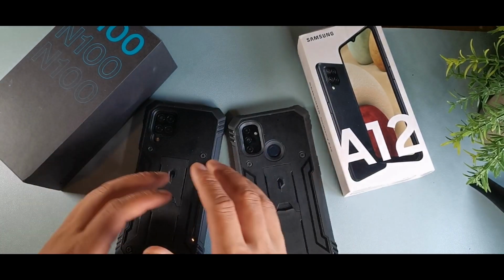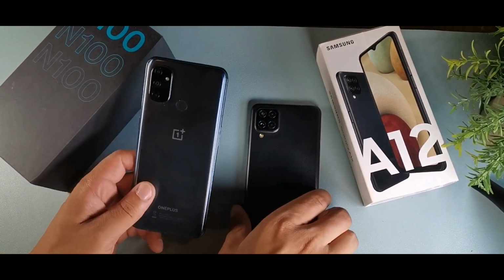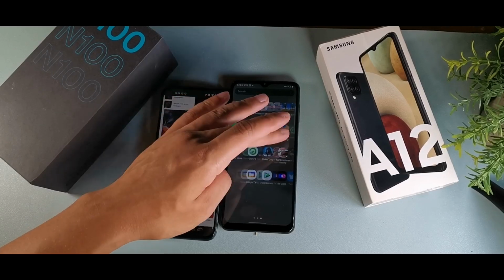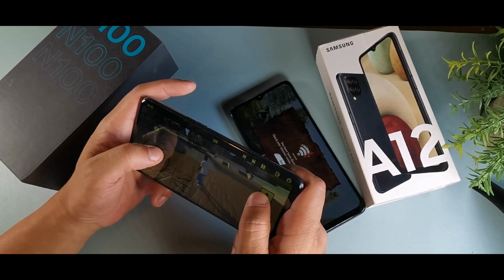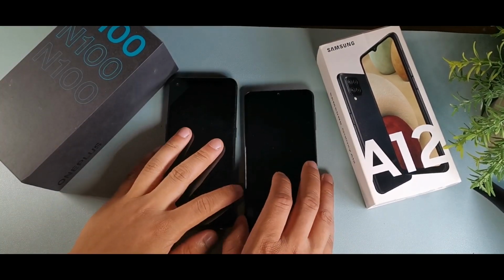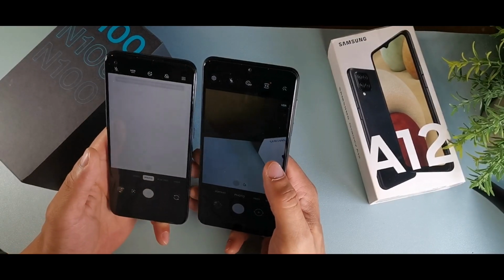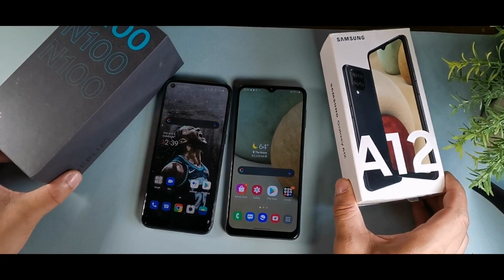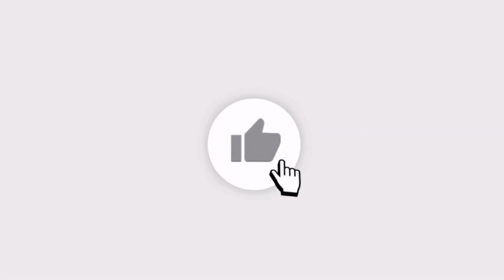Samsung Galaxy A12 Vs OnePlus Nord N100- Detailed Comparison!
Today we are comparing two very affordable devices that are very competitive. They are both price just under 200 dollars and they offer tons of features for somebody on a budget.
Let me know which device you find to be better in the comment section. Peace.
OnePlus N100
where to view this item
6.52", 720x1600 (HD+), 269 ppi, 20:9 Aspect Ratio, 90Hz Refresh Rate, IPS LCD capacitive touchscreen, 16M colors
64GB ROM, 4GB RAM, Qualcomm Snapdragon 460, Octa-core, Adreno 610, OxygenOS based on Android 10, Dual SIM
Rear Camera: 13 MP (f/2.2, wide) + 2 MP (f/2.4, macro) + 2 MP (f/2.4, depth), Front Camera: 8 MP, f/2.0
OS: Android 11, Battery5000mAh 15W Fast Charging, Dual Sim, Display6.5” HD+TFT Infinity-V.
Chipset: MTK6765Octa-Core, Memory Internal: 64GB, 4GBRAM, Camera Main: 48MP+5MP+ 2MP + 2MP Front: 8MP (F2.2).